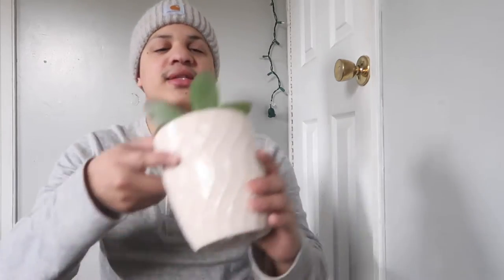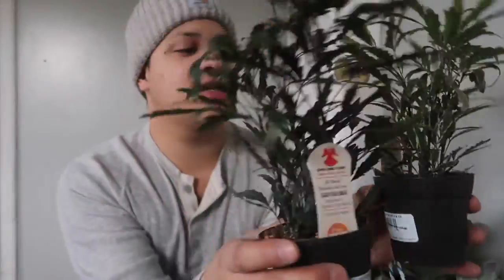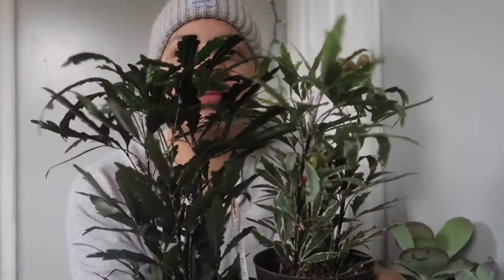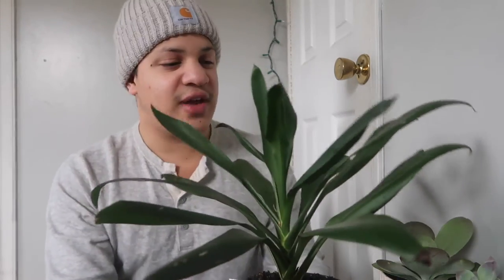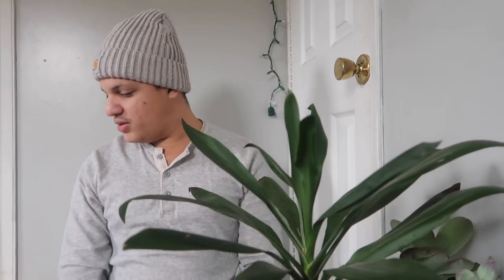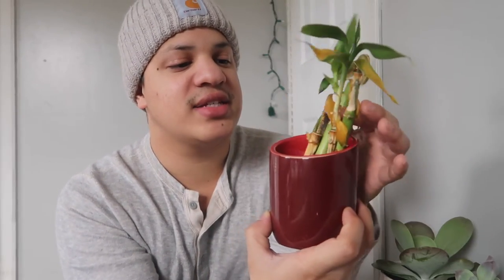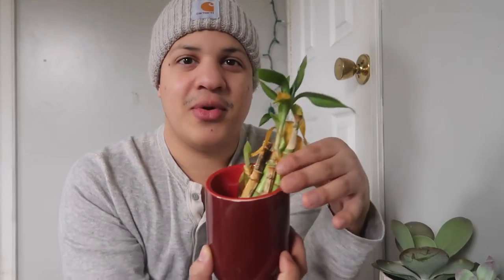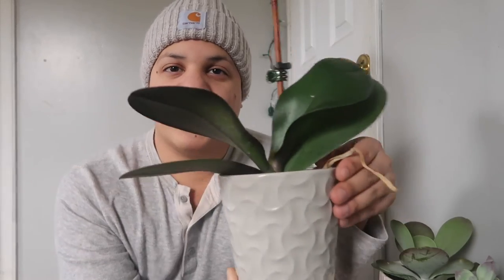Buying More Plants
Just sharing more of my plant collection. I hope you all enjoy and thank you for always coming back to watch